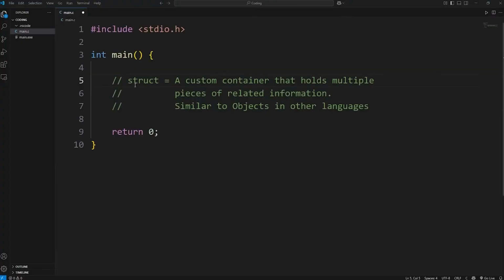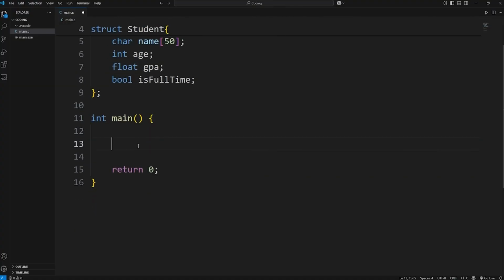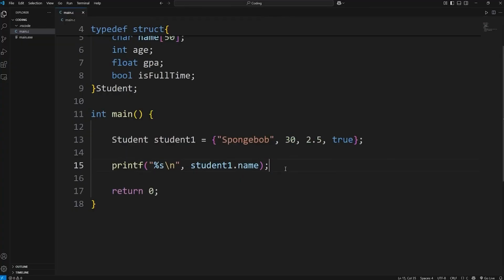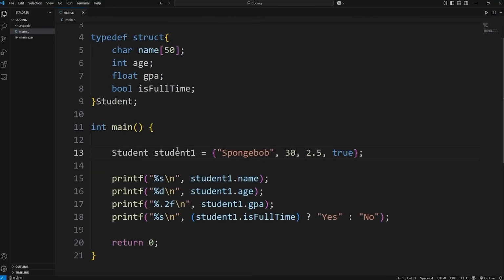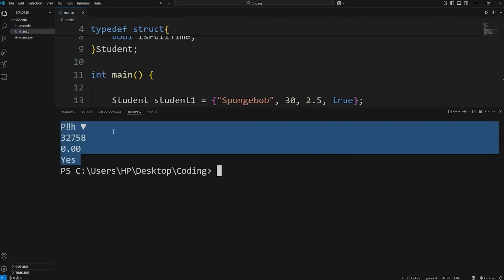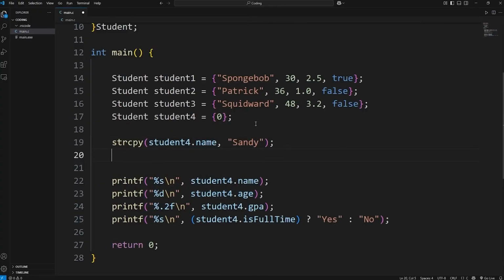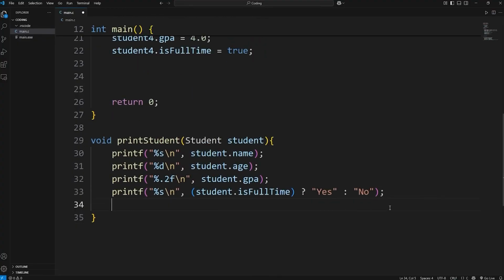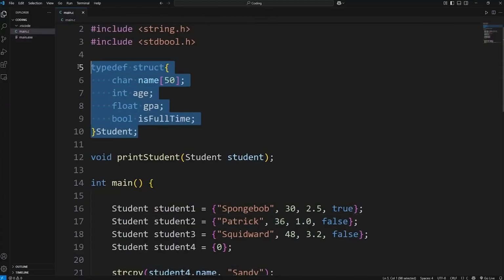#49. Curso completo de programação em C gratuito: structs